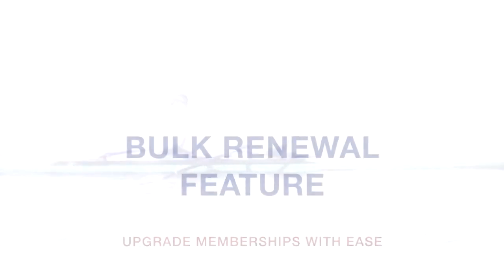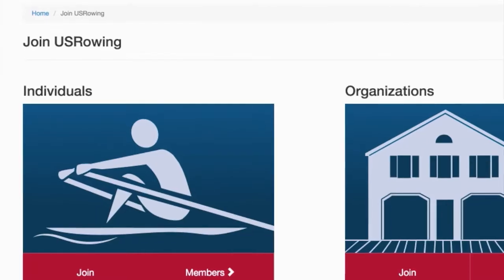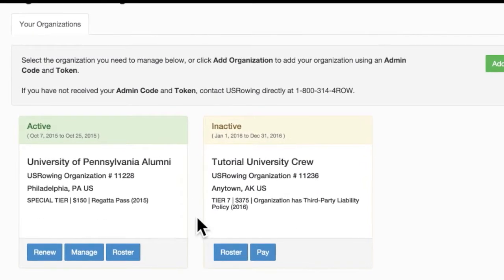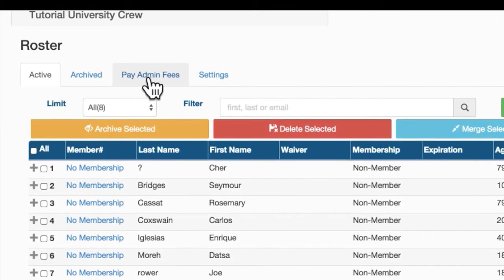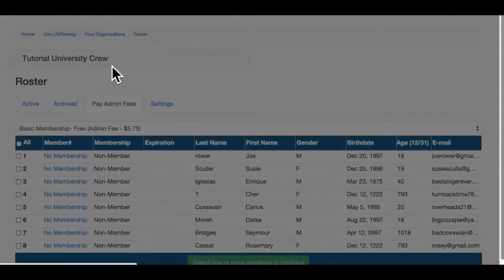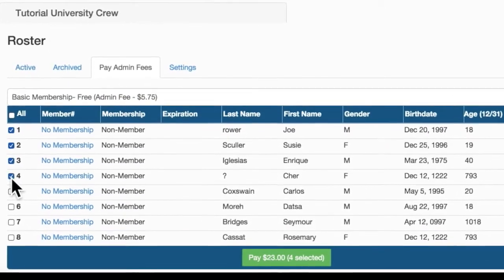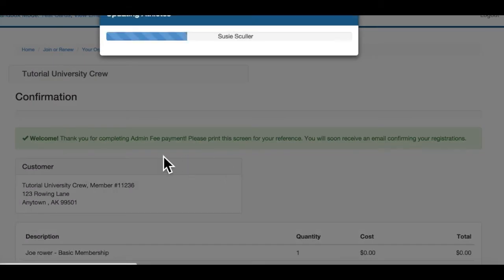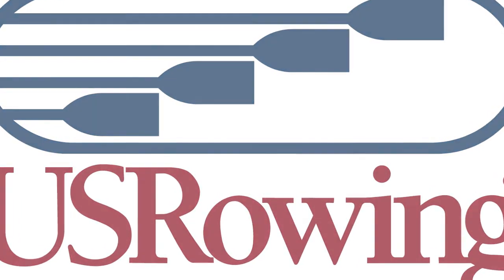USRowing Bulk Admin Feature Tutorial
If you are a coach or administrator and would like database assistance with USRowing's new bulk renewal feature, this tutorial can help. Learn how to update athlete information, renew memberships, and pay up to 200 basic membership admin fees at a time. Please contact USRowing with any questions! We are happy to help.